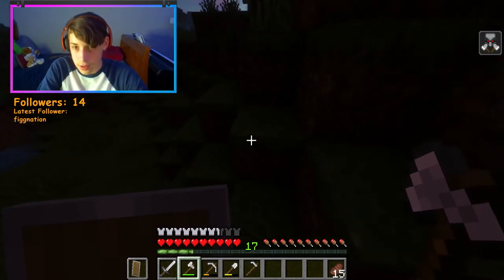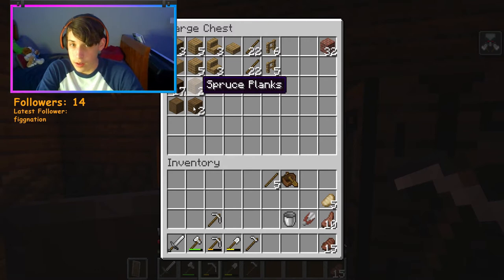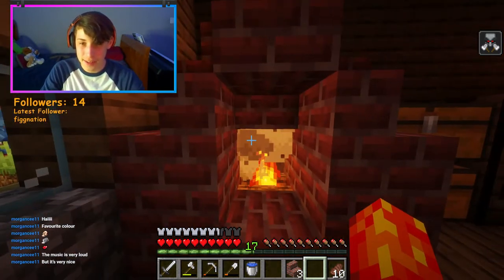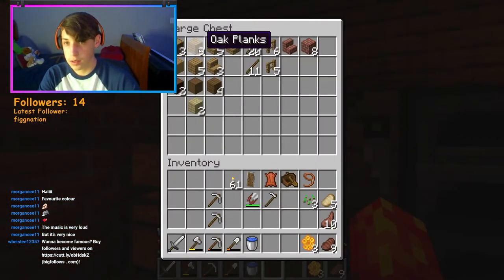BRIDGES & BEES! [Survival Let's Play #2]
I fly like a bridge and sting like a bee- no, that doesn't work. Anyways, Make sure to subscribe to the channel and tell at least ONE PERSON about this channel! whether it's via text, insta, discord, or whatever chatting site you use, make sure to spread the word! Love you all!